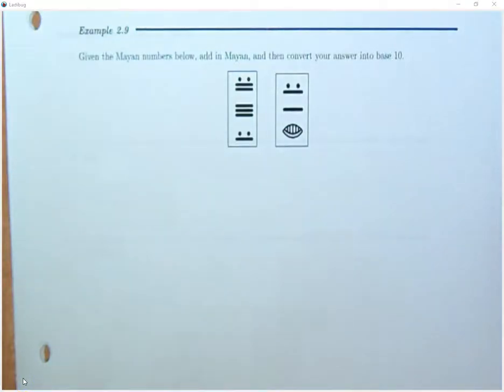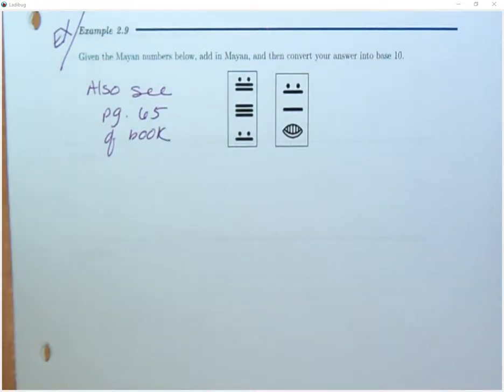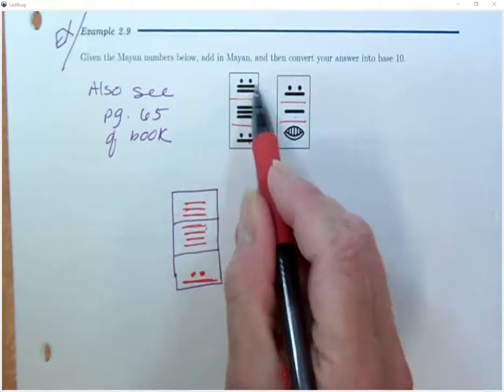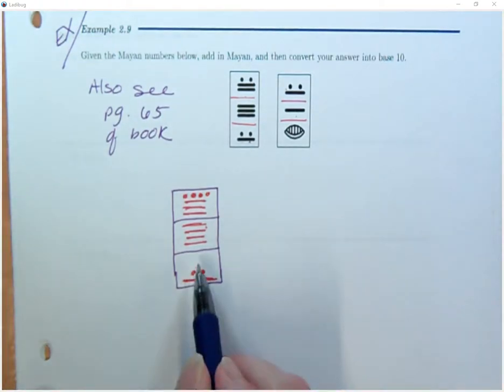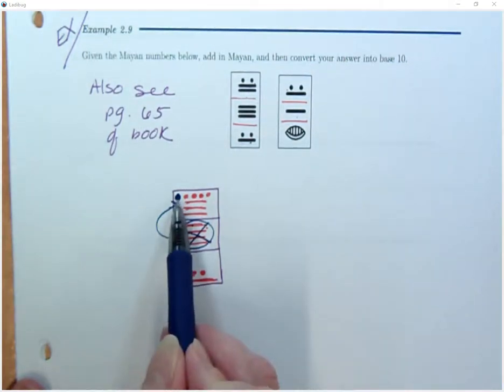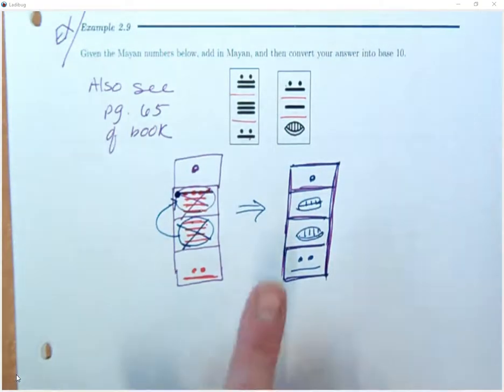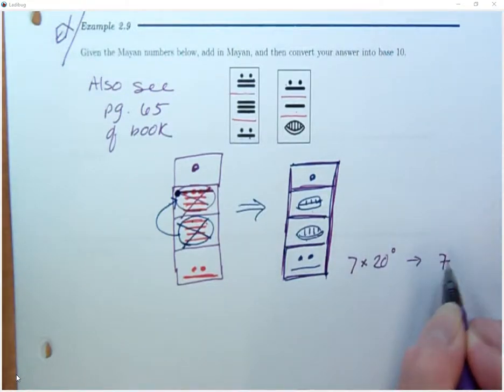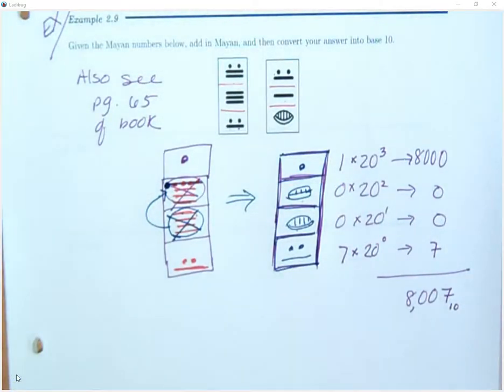Historical Counting Part 2b Mayan Addition